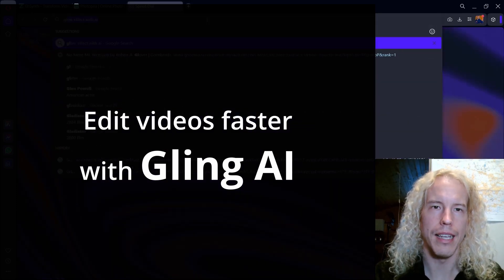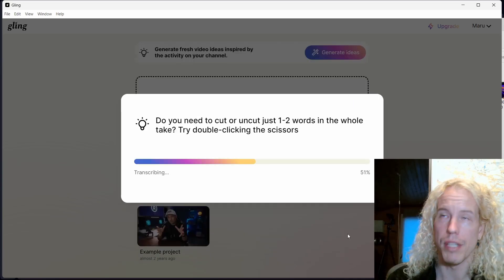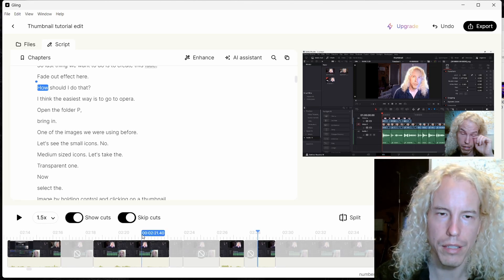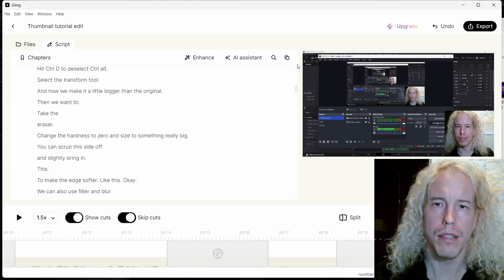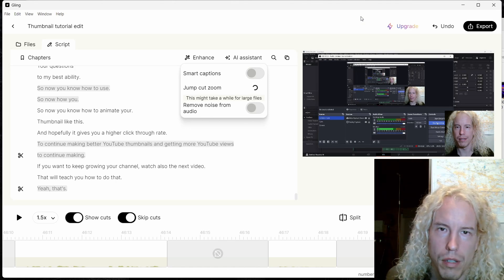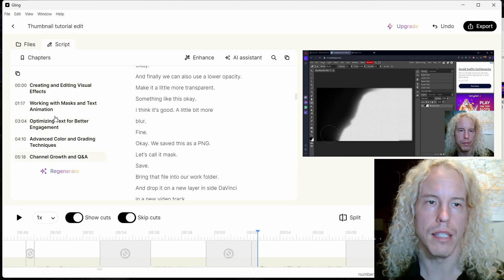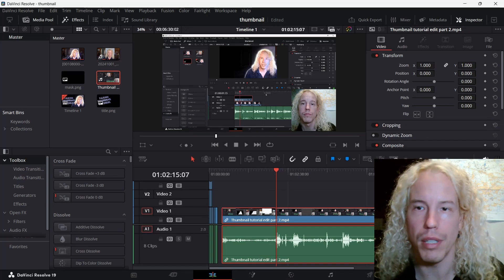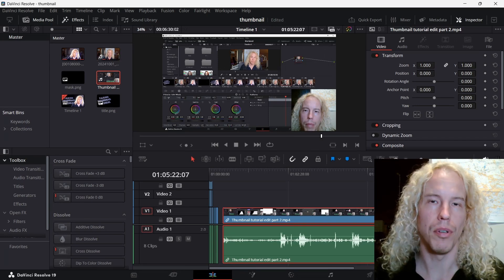Gling AI tutorial - install & edit videos fast!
Spending too much time editing videos?
You know much time video editing can take when you have to do everything manually!

In this tutorial, I'll show you how to install Gling AI for Win 11 desktop, connect with YouTube, start your first project and how to use this AI tool to edit videos MUCH faster.

AI video editing is probably my favorite thing that has happened in 2024 and I will keep using Gling until something better comes along or someone does the editing for me.

Just watch this video and you will learn how to edit with Gling ai.

(Sorry about the audio quality, I have a new laptop and still figuring out the right settings)